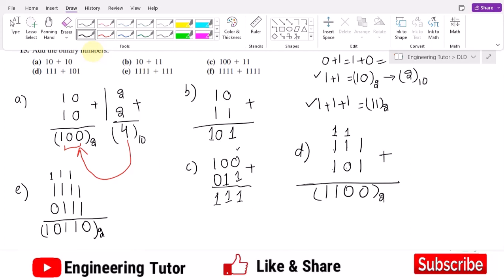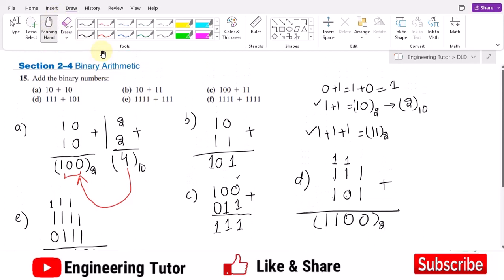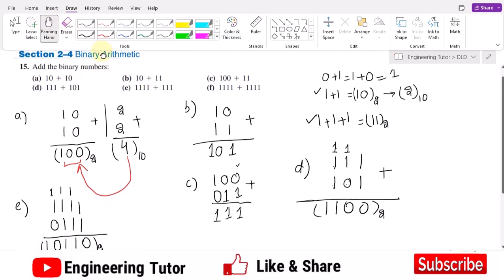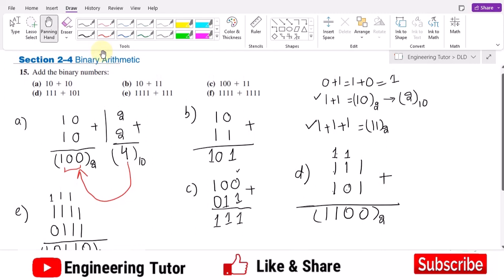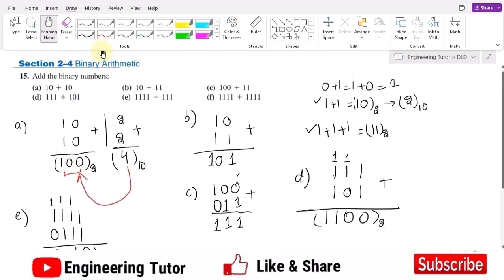Binary Numbers Addition || Problems Solution of Digital Fundamentals by Thomas Floyd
This is exercise problem 15 of section 2.4 of chapter 2 of Digital Fundamentals 10th edition by Thomas Floyd. In this series, I will solve exercise problems  (and afterward) which will mostly be related to number systems, logic gates, and digital logic design.

Add the following binary numbers

Happy Learning :-)